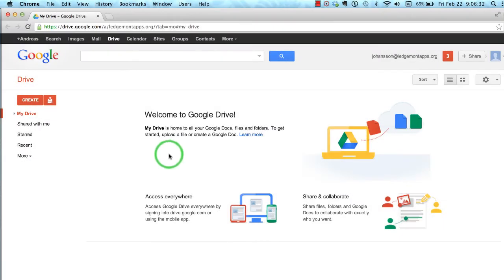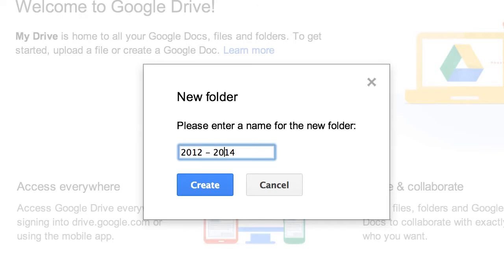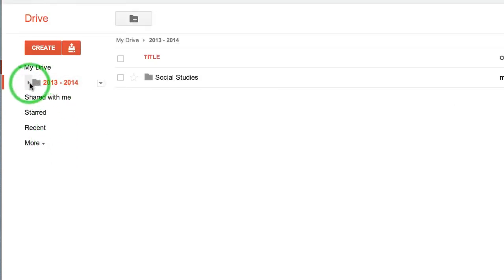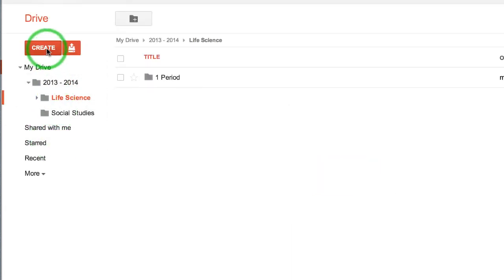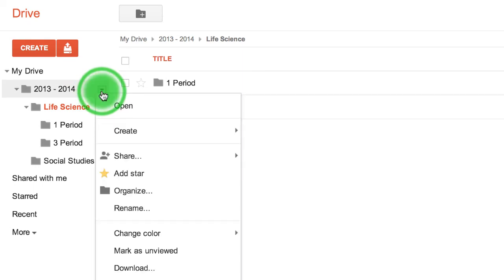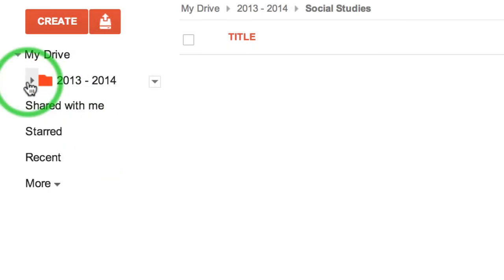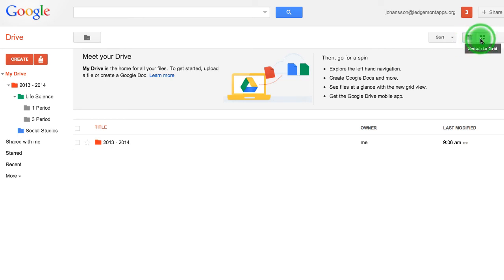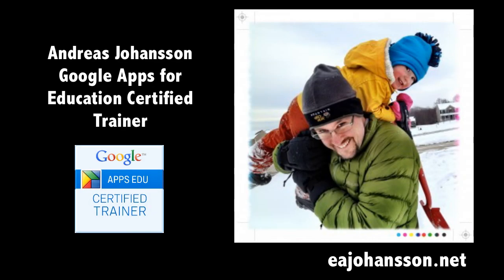Google Apps - Creating a Folder Structure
Andreas Johansson, a Google Apps for Education Certified Trainer, shows how to setup a simple folder structure within My Drive. He also demos color coordinating your folders, and different view modes.